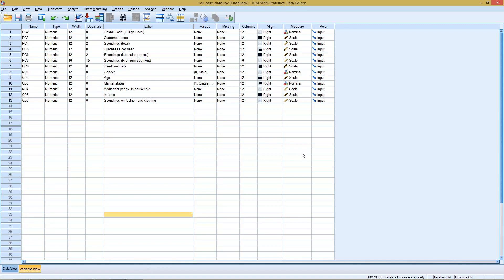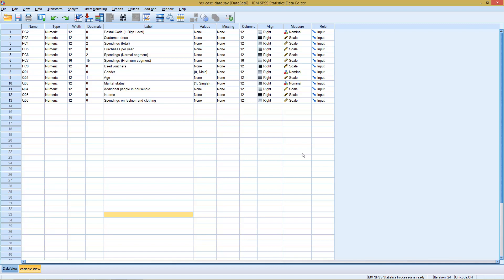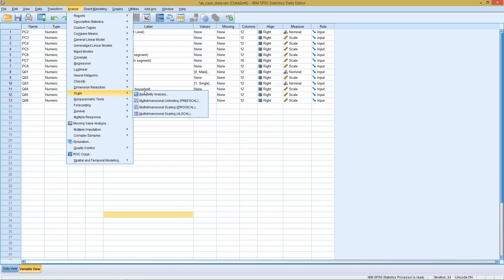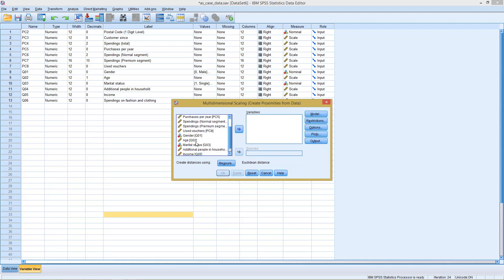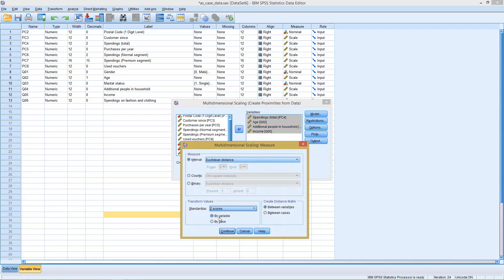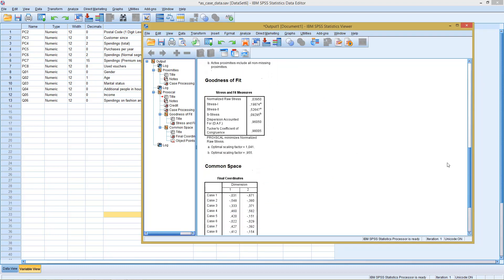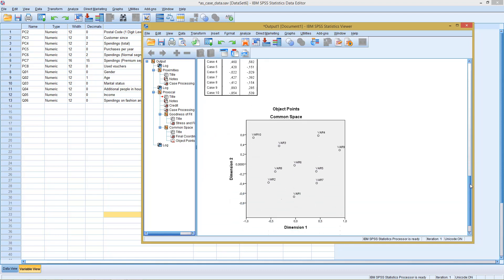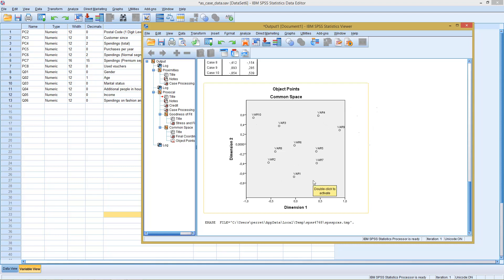SPSS - Multidimensional Scaling